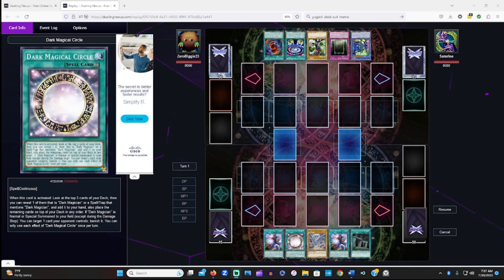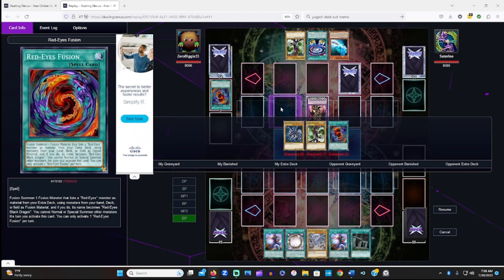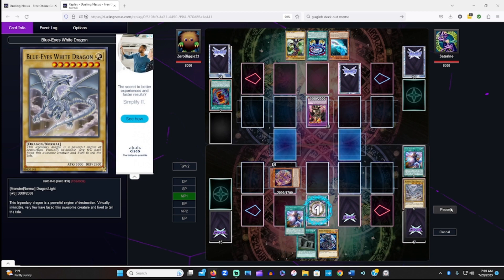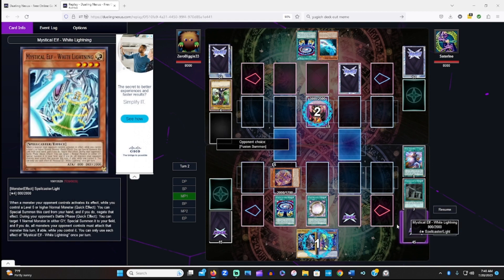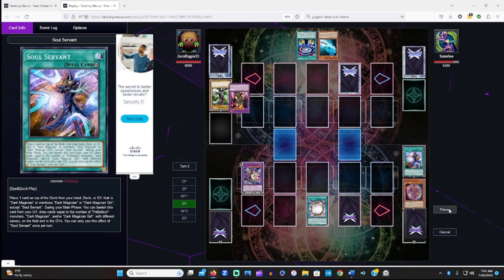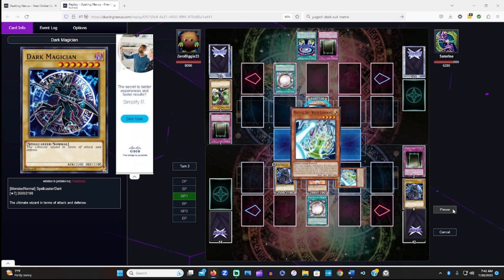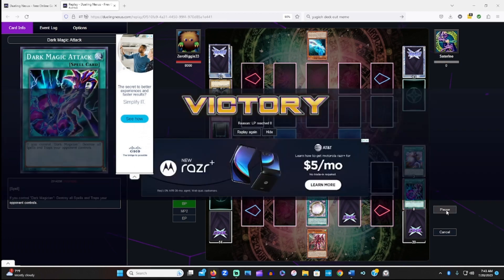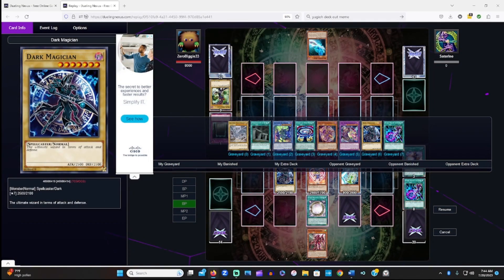Dark Magician vs. Dark Magician Mirror Match 2023!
The L7C is back with some Yu-Gi-Oh Duels! ZeroBiggie33 is here with a Dark Magician mirror match! Hear ZeroBiggie33 thought process and mindset as he takes out a Red-Eyes Dark Dragoon with ease!